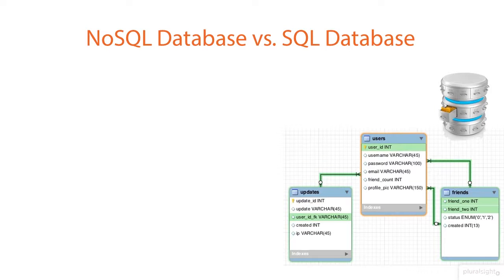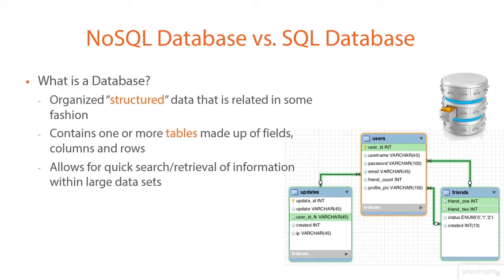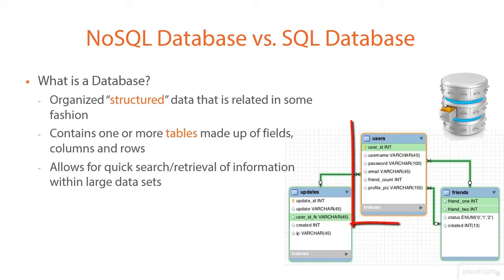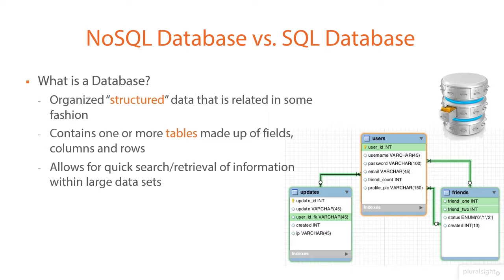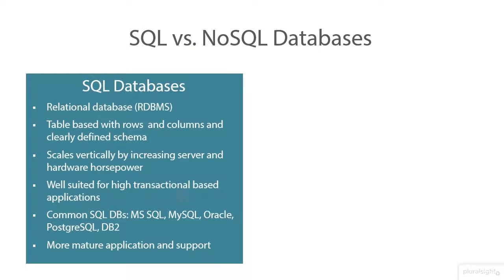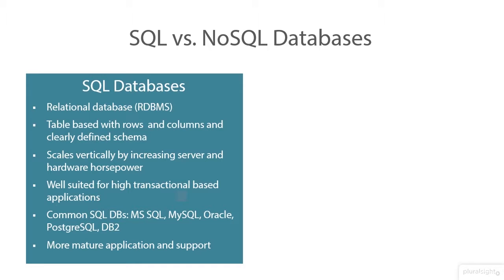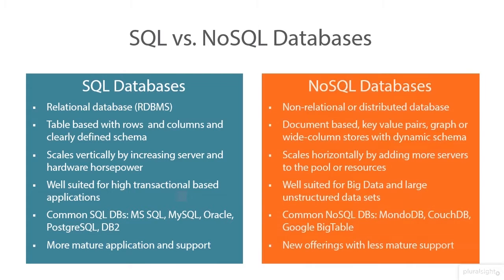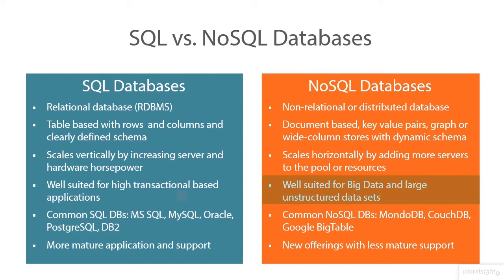07 SQL vs NoSQL Databases